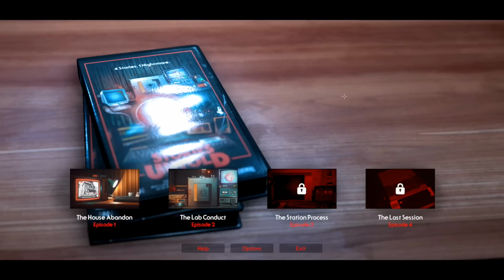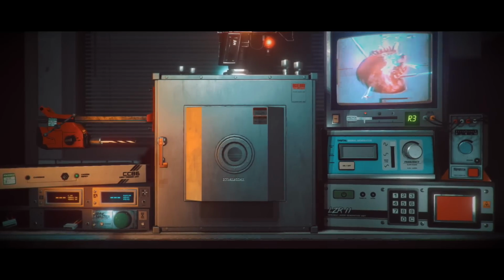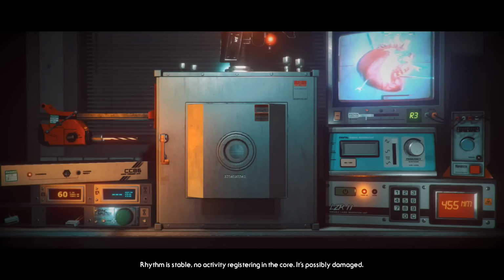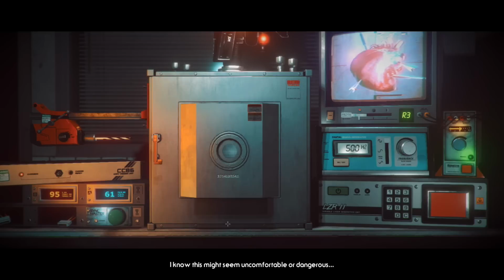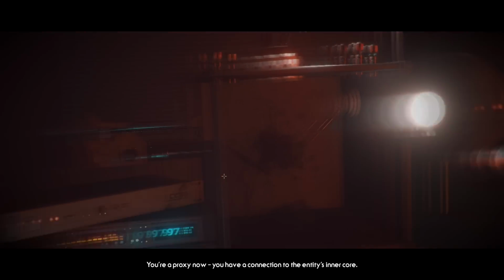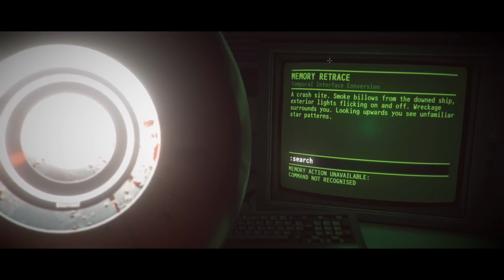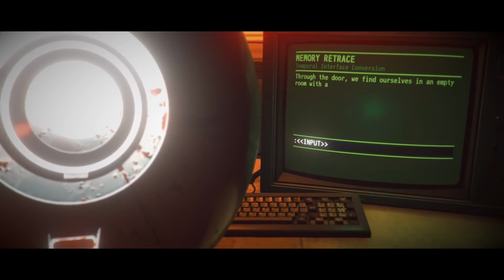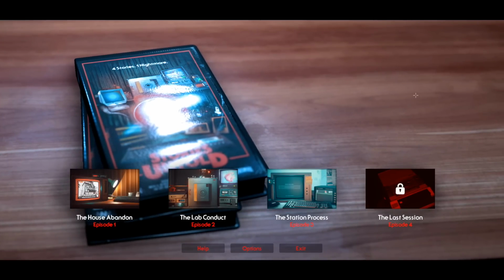Stories Untold #2 | THE LAB CONDUCT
Gina, Julian, and Evan play Stories Untold.